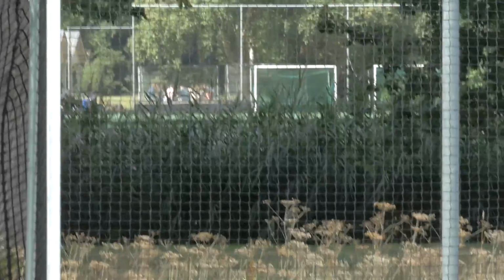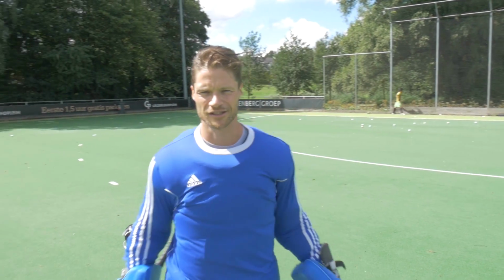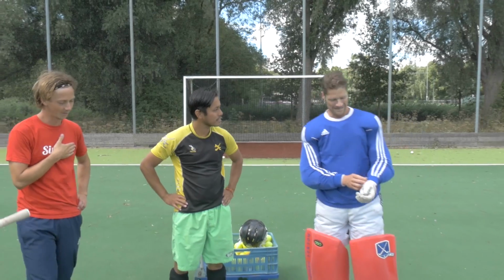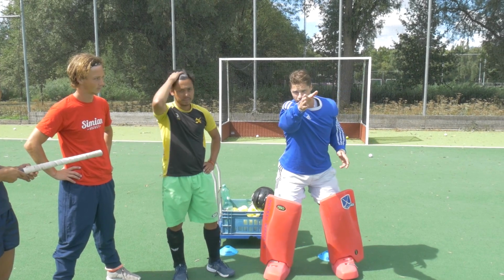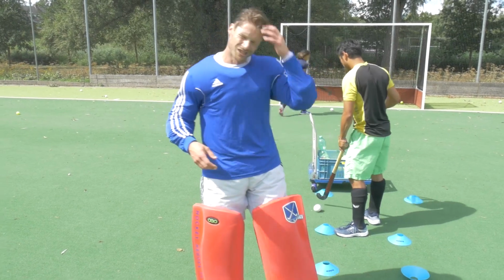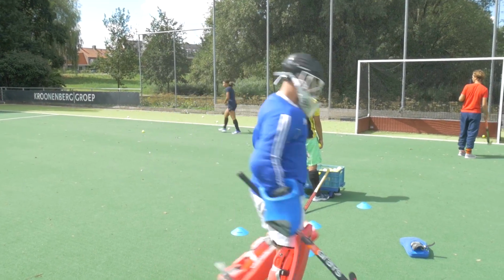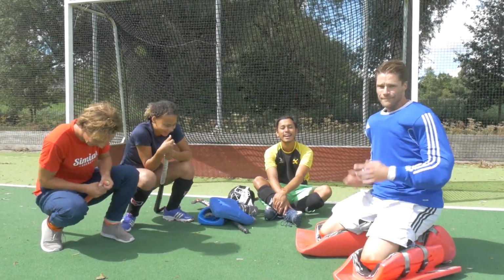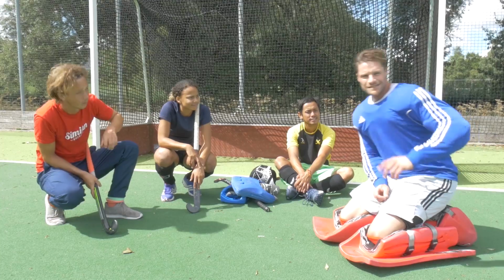Goalkeeper Body Save Tutorial - Goalkeeper Technique | Hockey Heroes TV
Dennis explains how to save the ball with your body.

Mondays: Training videos
Wednesday: Fun videos
Fridays: Hockeyvlogs